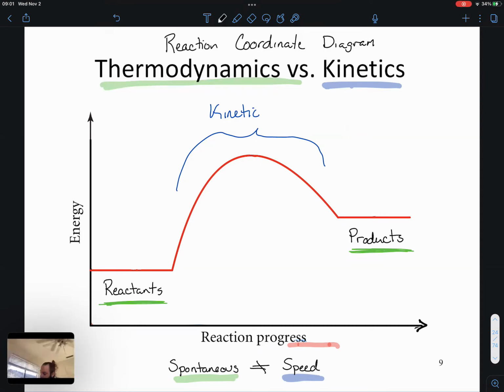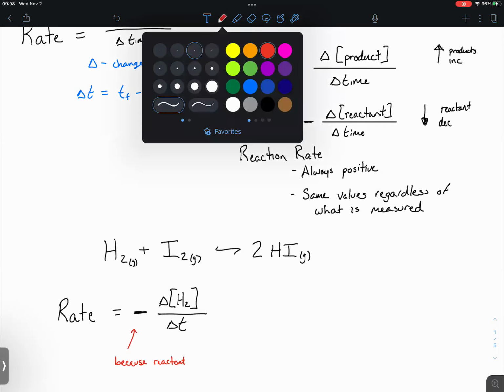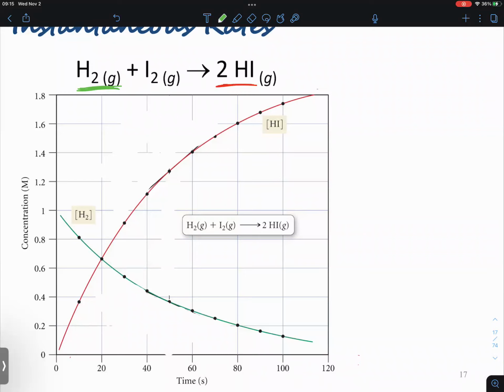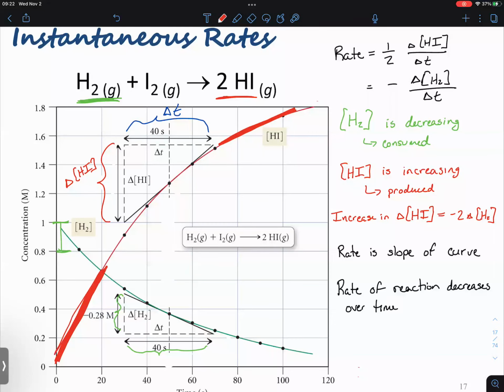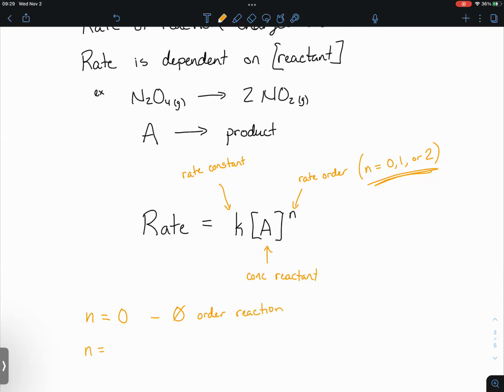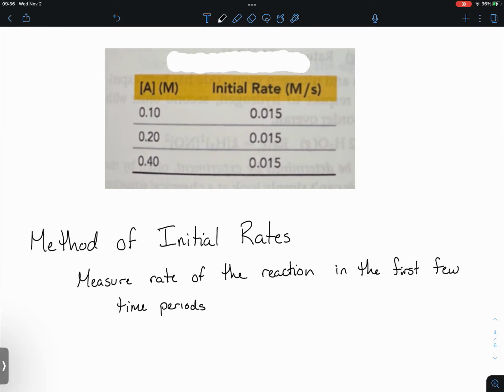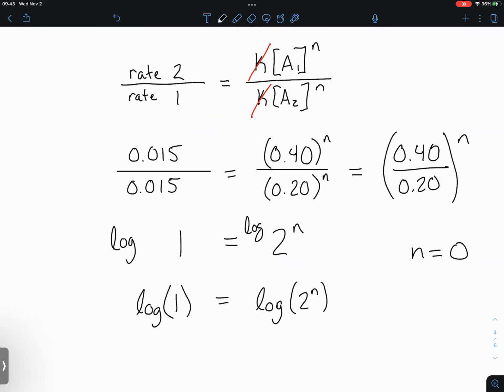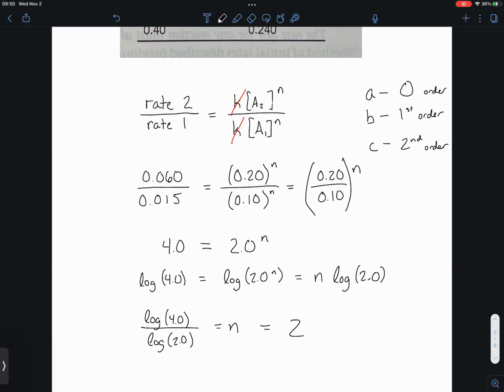Chem1BFA22 Chapter 15 Lecture 1